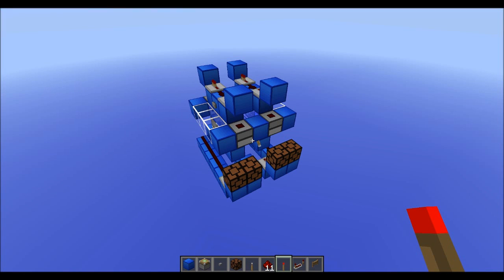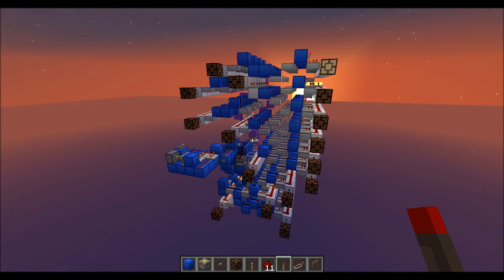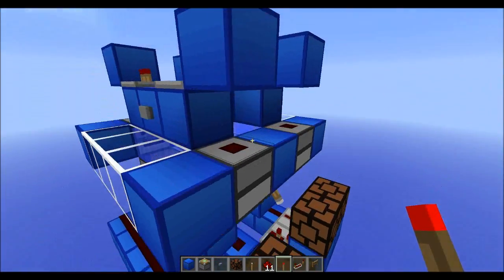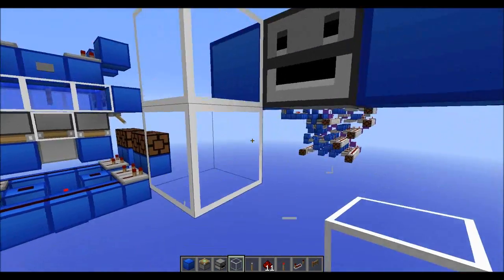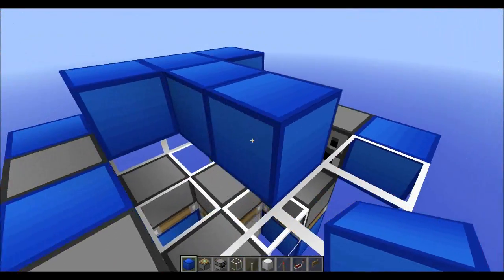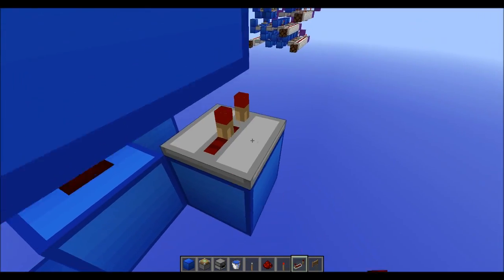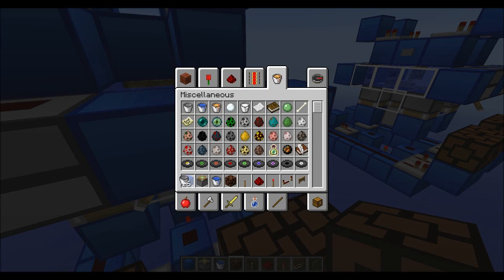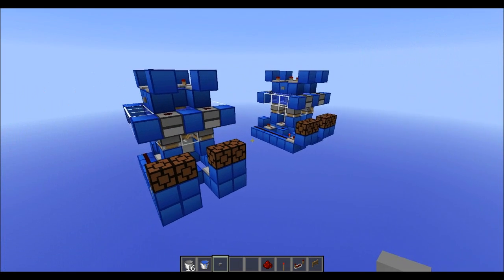Minecraft: Compact Fast RNG - Random Number Generator + Tutorial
Did you ever need a good fast randomizer for your rock paper scissors machine. Or any other sort of minigame. Does it have to be fast and compact? This one here can give you a random output every second.